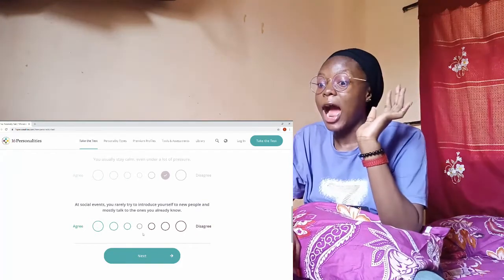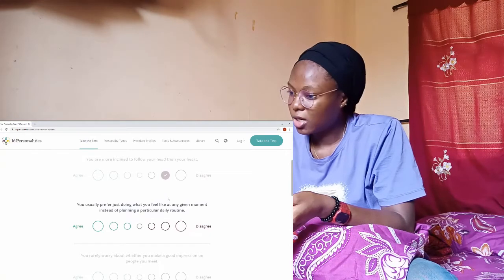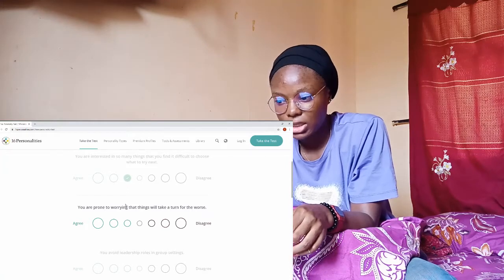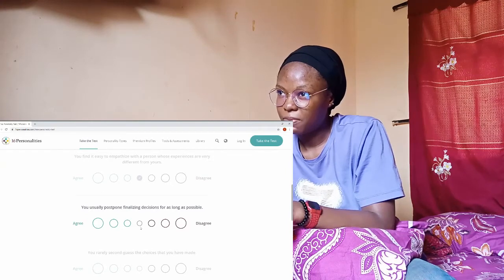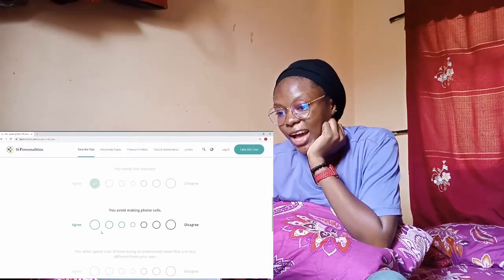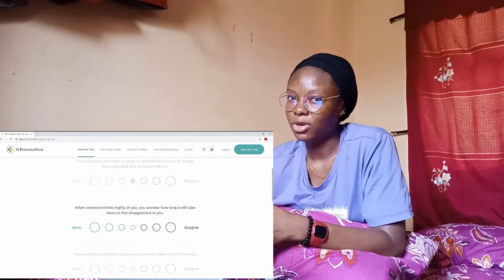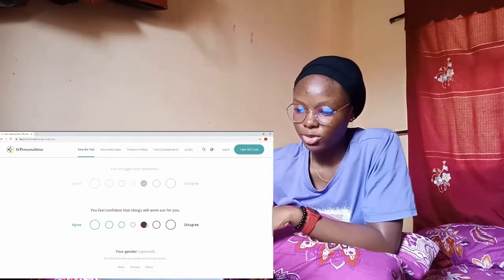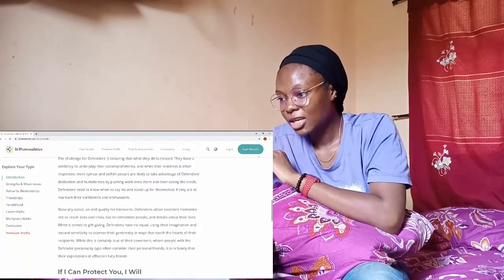GO ALONG WITH ME 'PERSONALITY TEST'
I took a personality test🙈🙃.

About:

I'm an individual that loves movie and music and making videos. I post videos such as reacting to music videos(American, Spanish, K-Pop), views on Korea movies, American dramas and update on the movies also occasional storytime and much more